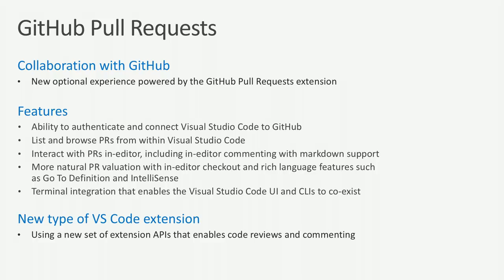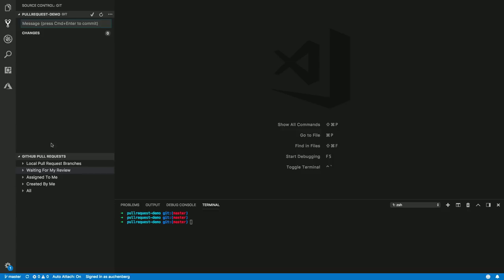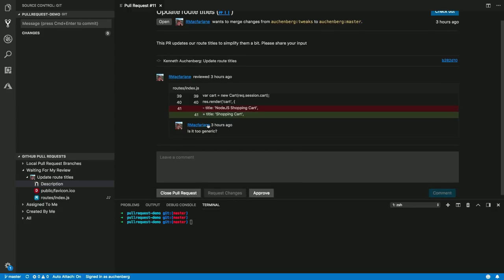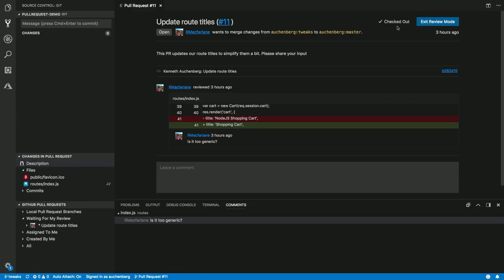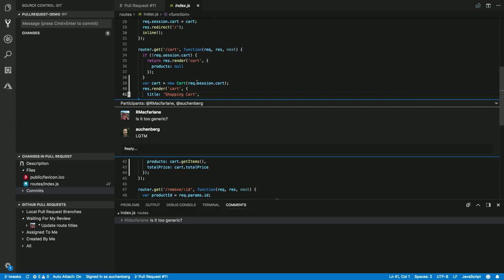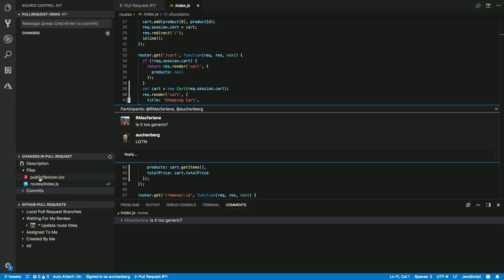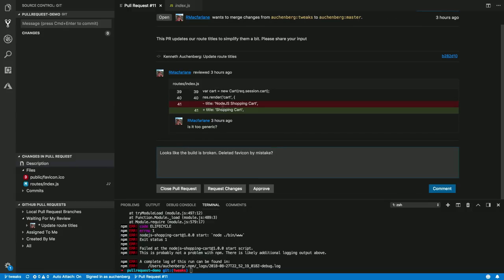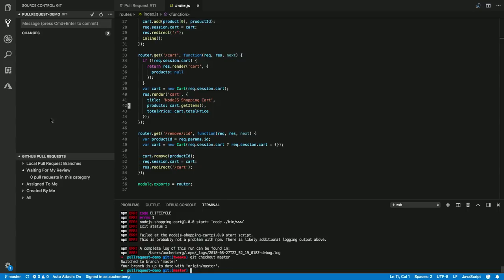Introducing GitHub pull requests for Visual Studio Code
Over the past months we have been busy working on bringing you a new integrated pull request experience that enables you to collaborate, comment, review, and validate pull requests directly from Visual Studio Code. In this video, we will show you how to install and use our new GitHub pull requests extension for VS Code.

Speaker: Kenneth Auchebnberg